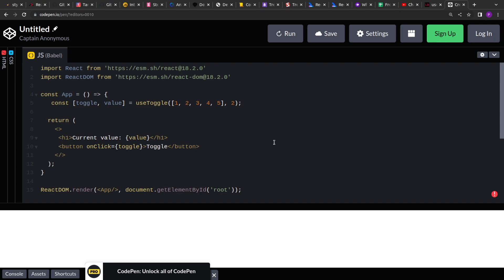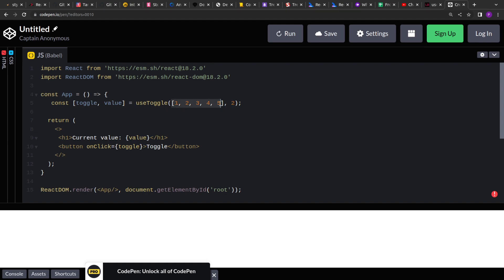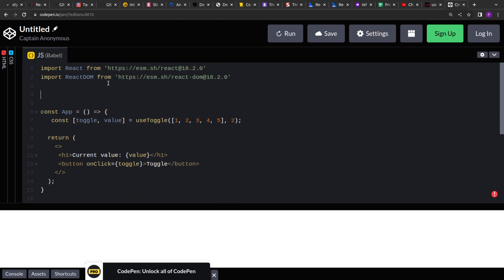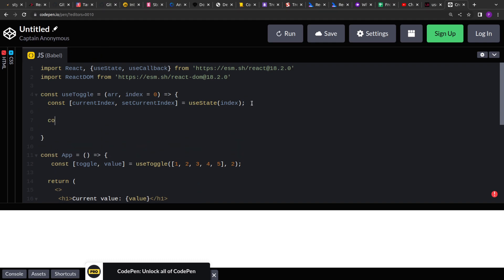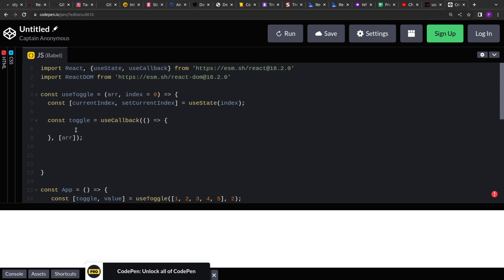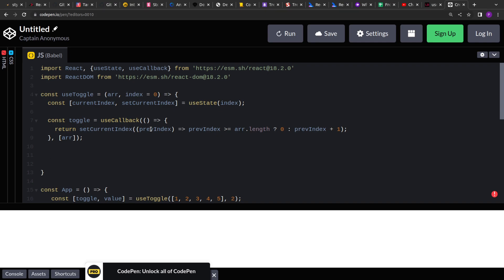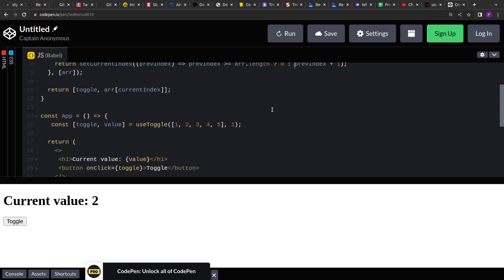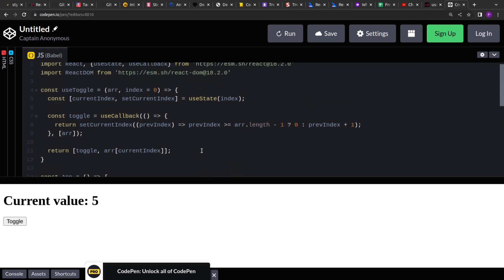Create useToggle() hook in Reactjs | Frontend Interview Question 29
JavaScript Interview Question - 29 | In this video, we will see how to solve a medium-difficulty problem asked frontend engineer interview to SDE1 and SDE2.

We have to create useToggle() hook in React that will take an array and start index as input and return the value on the index and a toggle function. The toggle function when invoked moves to the next value and reset if reached to the last.